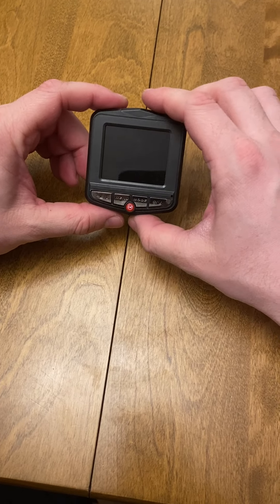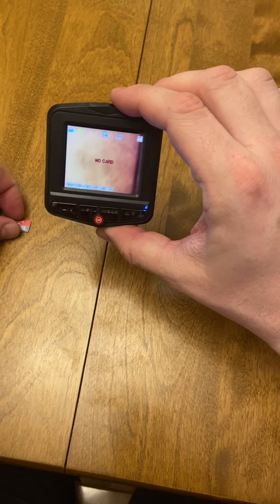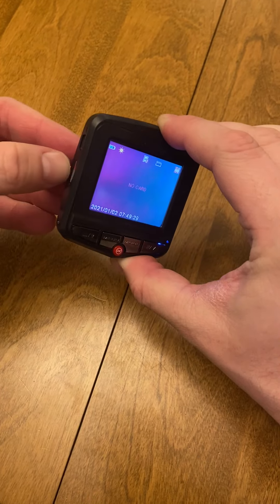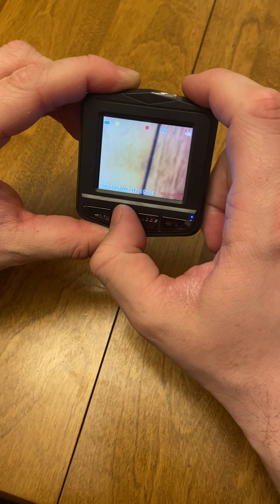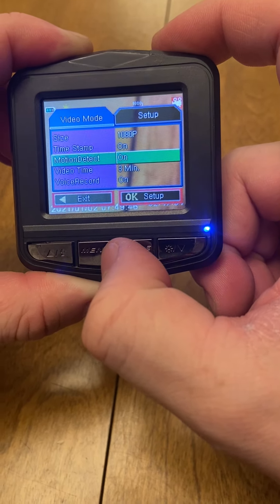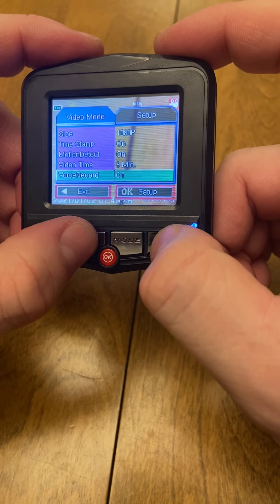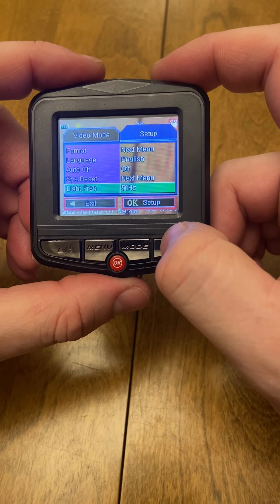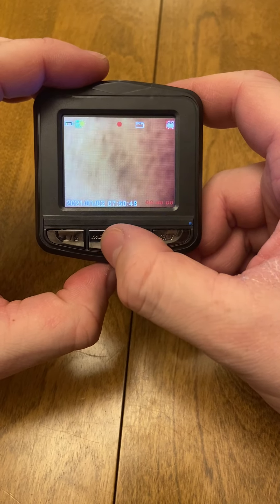Watch the Roads Zoom HD Cam Tutorial